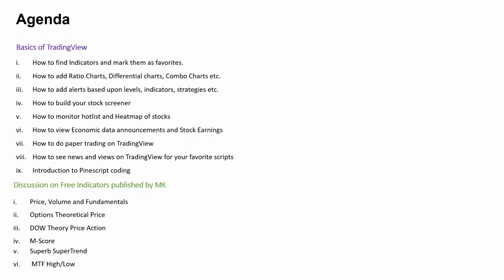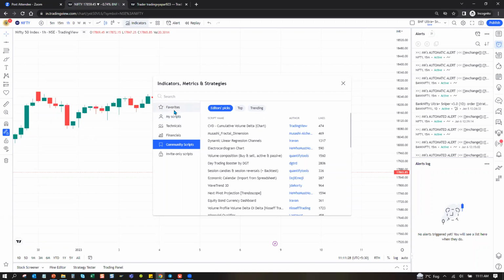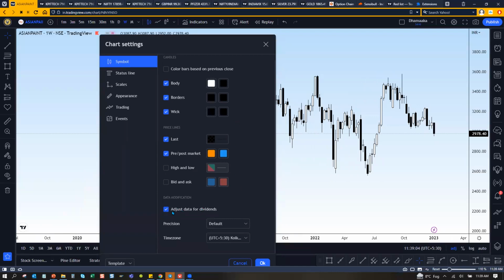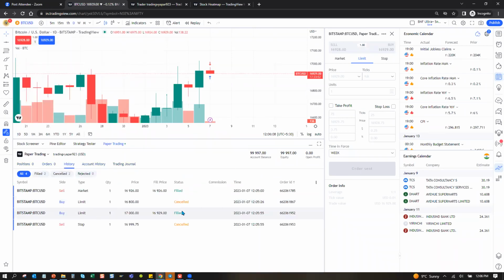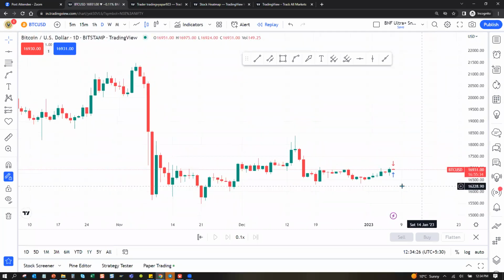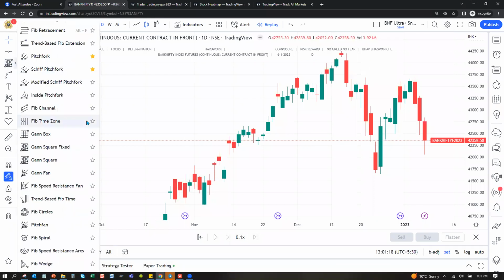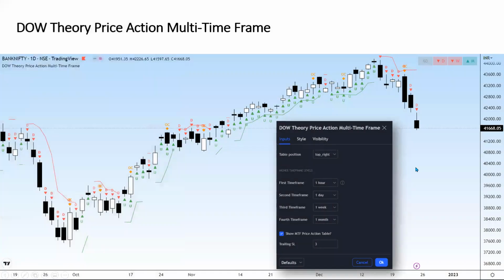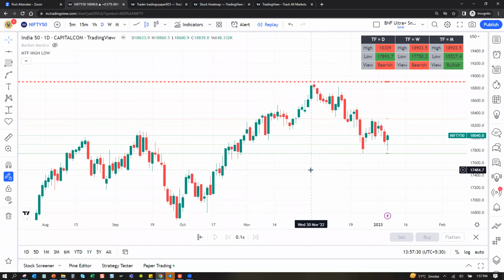MK Tradingview Workshop First Day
Nifty Forecast
Nifty Nifty
nifty share price
bank nifty
nifty 50
bank nifty share price
nifty tomorrow
nifty analysis
banknifty analysis
nifty prediction
banknifty
nifty tomorrow
nifty tomorrow
nifty analysis
banknifty analysis
nifty prediction
banknifty
nifty
nifty live
Wednesday market prediction
market prediction
bank nifty
Friday market
nifty 50
SensiBull
Free Plan
Subscription
Multi-strike OI
nifty 50 tomorrow prediction
nifty analysis